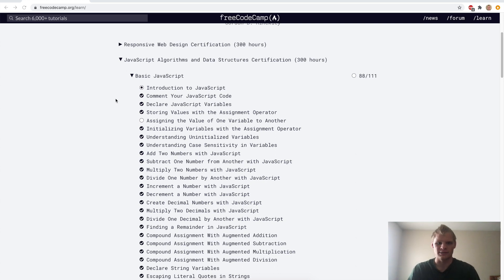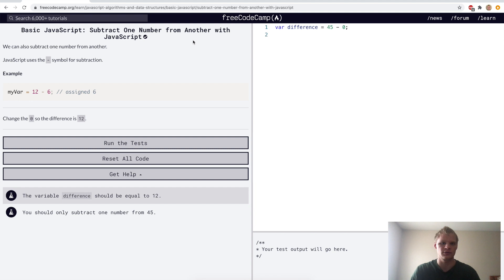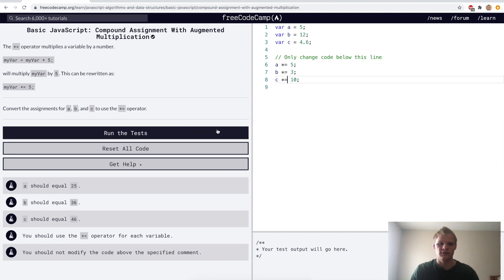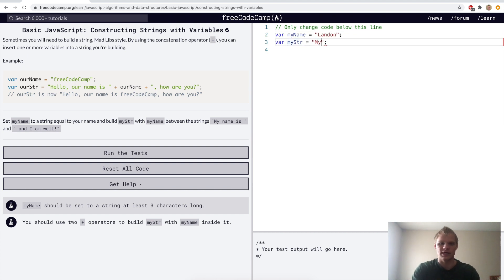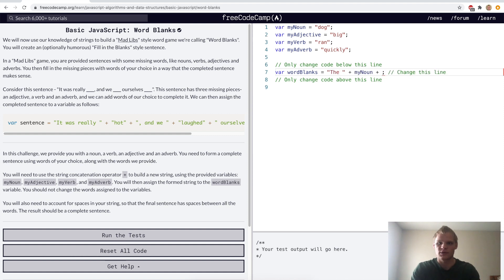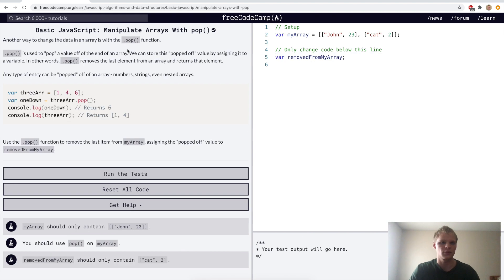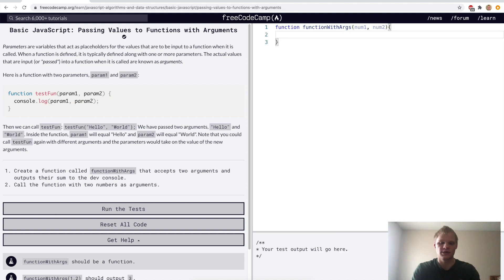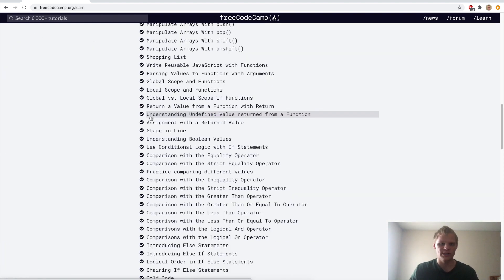Basic Javascript Part 1 | FreeCodeCamp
I go through the basic javascript challenges on FreeCodeCamp. I did 52 of the first challenges. Hopefully this gives people a good learning experience.